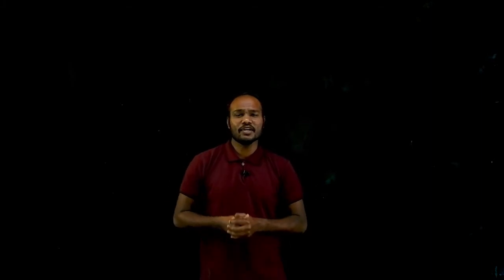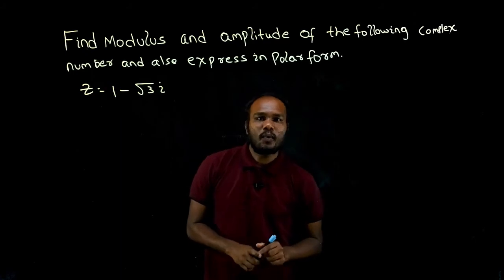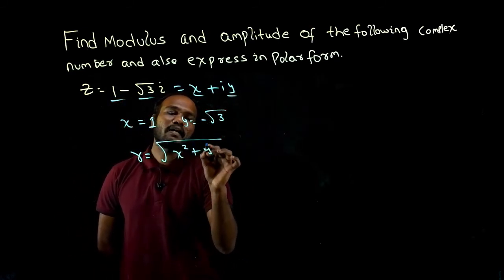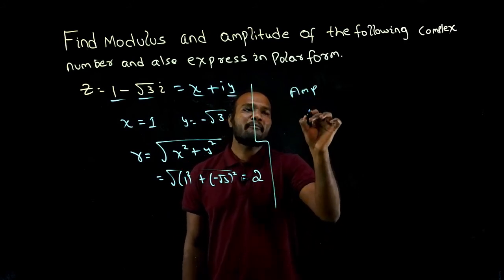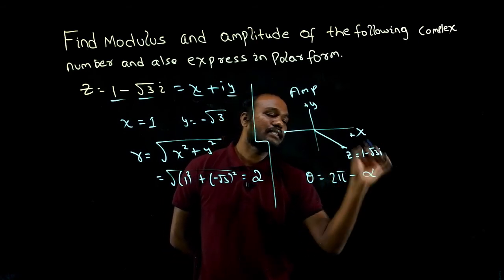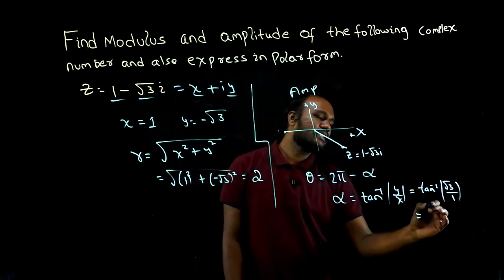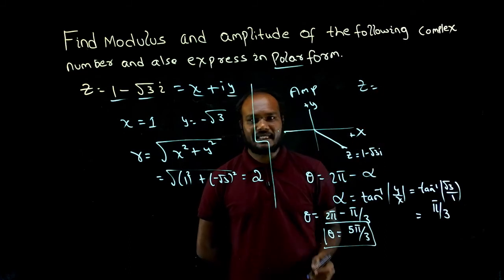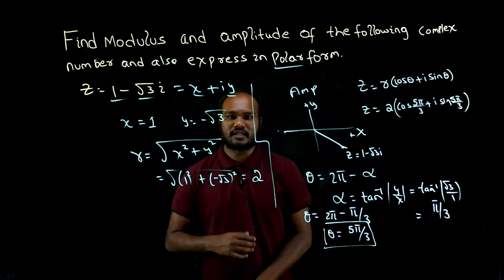Additional Mathematics 1 for Lateral Entry Eng Students | Complex Numbers Solved Questions | part 28